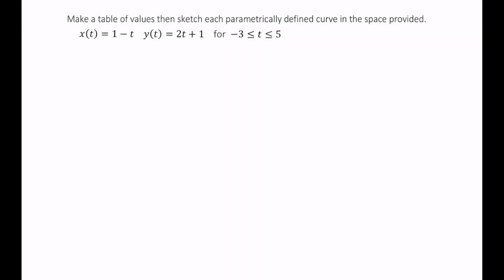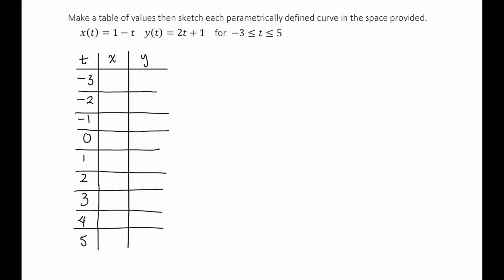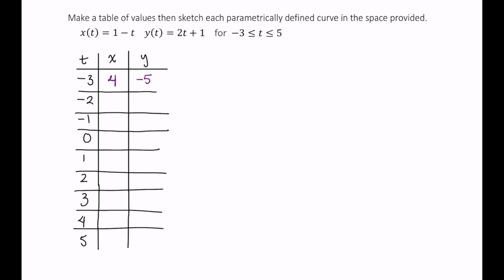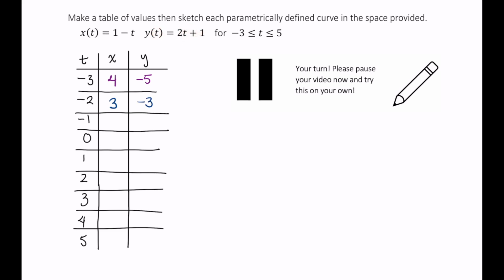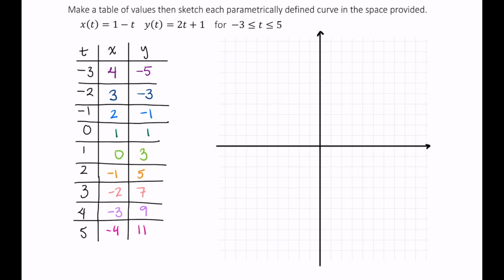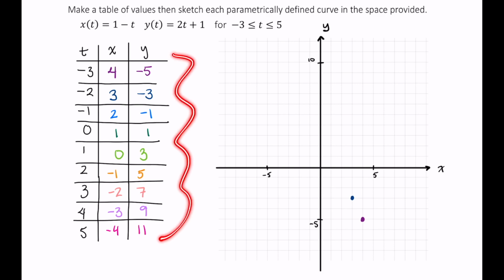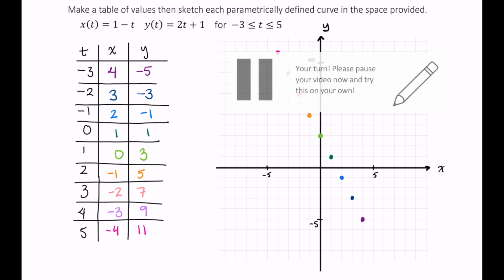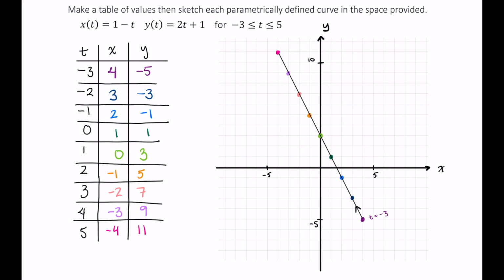220 m7p1 e1